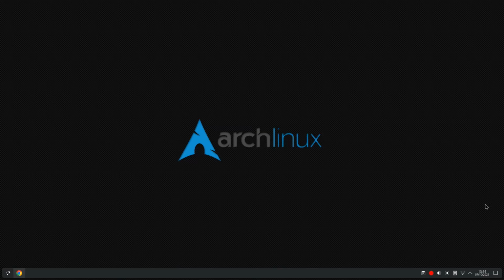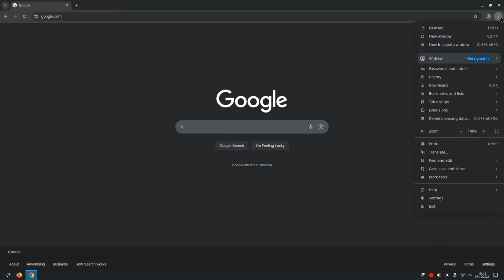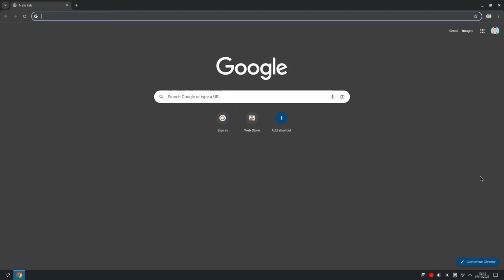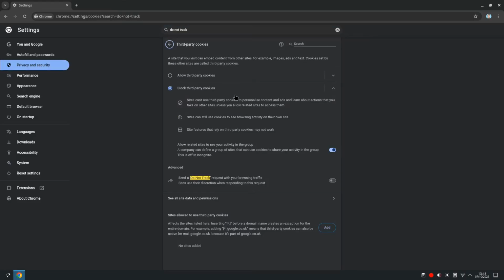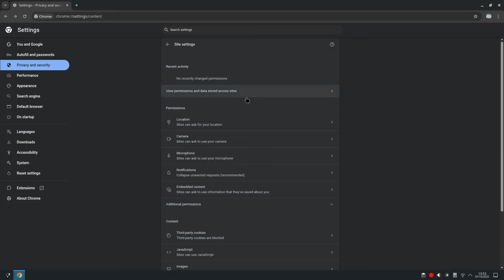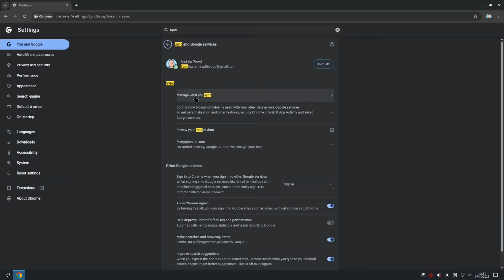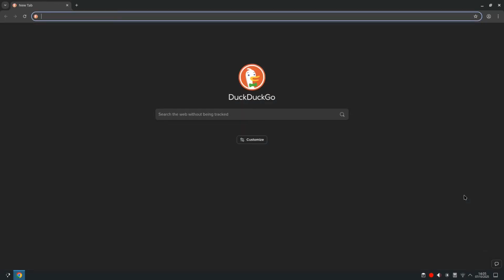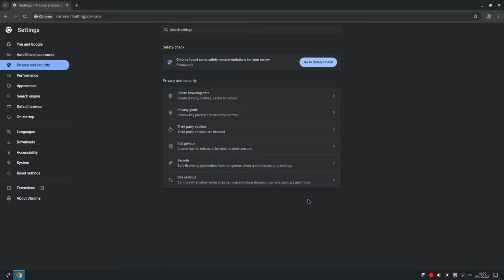Make Google Chrome Private in 10 Minutes (No Extensions Required)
Take back your privacy in Google Chrome without installing a single extension. In this step‑by‑step 2025 guide, I explain why each change matters and then show you exactly where to click. Works on Windows, Mac, and Linux. If a menu moved, use the Settings search bar and type the bolded terms.

Timestamps
0:00 Intro — Lock Chrome Down
0:17 Step 1 - Ad Privacy
1:08 Step 2 - Block third‑party cookies
1:38 Step 3 - Auto‑clear cookies on close
2:27 Step 4 - Disable page preloading/prefetching
2:59 Step 5 -  “Do Not Track” — what it really does
3:41 Step 6 -  Site permissions: Location, Microphone, Camera, Notifications
4:54 Step 7 -  Control Google Sync and Google services
5:50 Step 8 - Private search
6:28 Step 9 - Always use HTTPS
7:06 Step 10 -  Clear old browsing data
7:43 Recap + next steps

Need help?
Comment your device + Chrome version and I’ll reply with the exact click‑path. If this saved you from Chrome’s nosy habits, a Like helps more people find it.